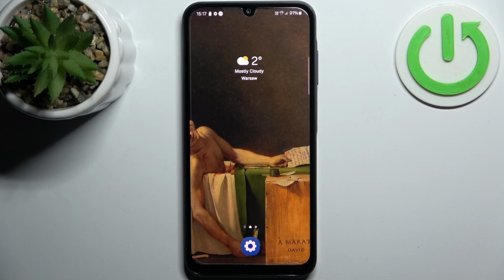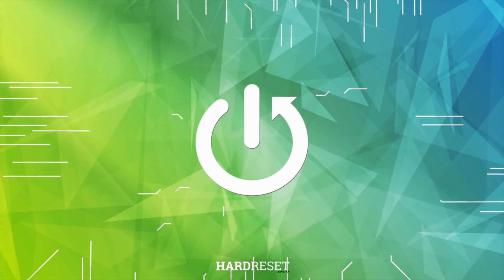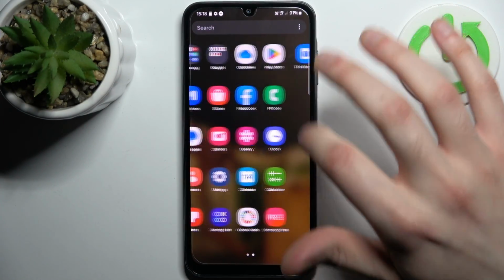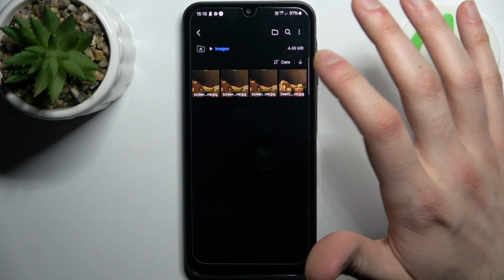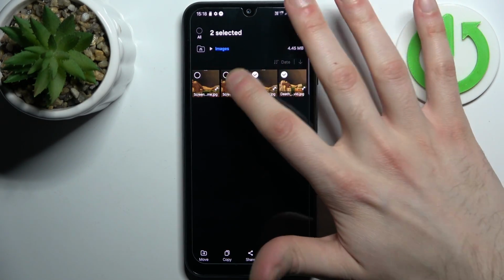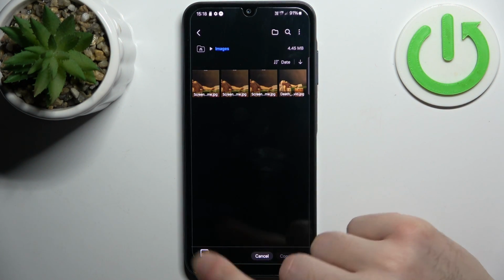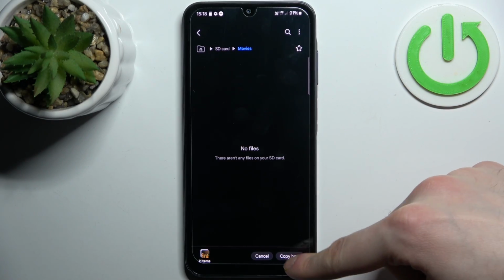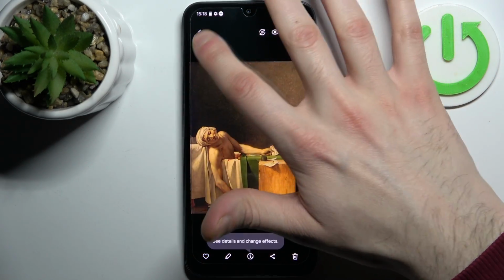How to Transfer Files To SD Card on SAMSUNG Galaxy A15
Find out more info about SAMSUNG Galaxy A15:
Watch this tutorial if you want to know how to transfer files to an SD card on your SAMSUNG Galaxy A15 with our straightforward tutorial. Transferring files to an SD card is a convenient way to free up space on your phone's internal storage and keep your data organized. We'll walk you through the step-by-step process of transferring files to an SD card on your Galaxy A15, whether it's photos, videos, music, or documents. Visit our YouTube channel if you want to know more about SAMSUNG Galaxy A15.

How to transfer files to SD card on SAMSUNG Galaxy A15? How to move files to SD card on SAMSUNG Galaxy A15?